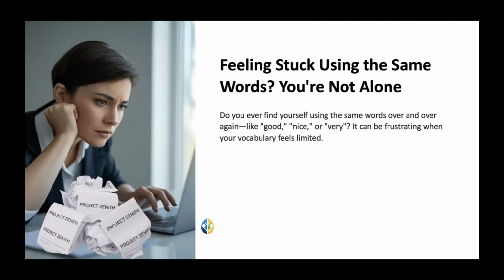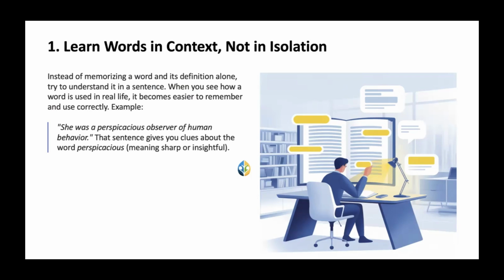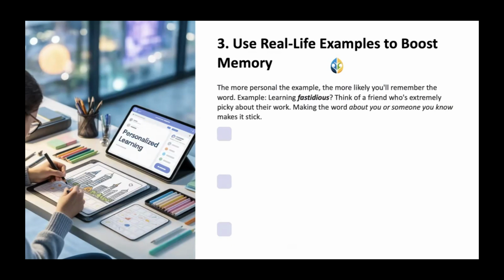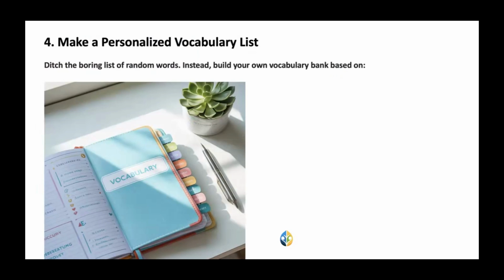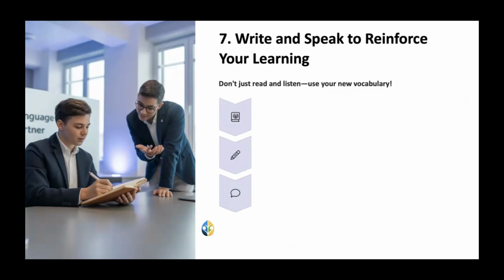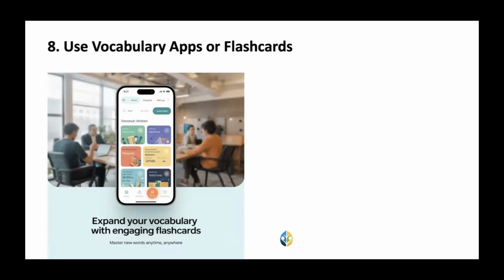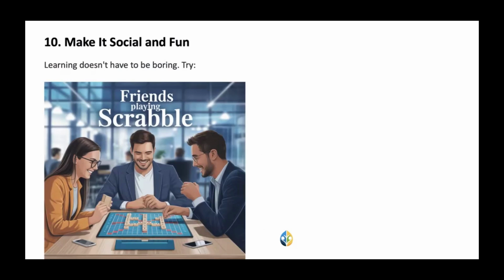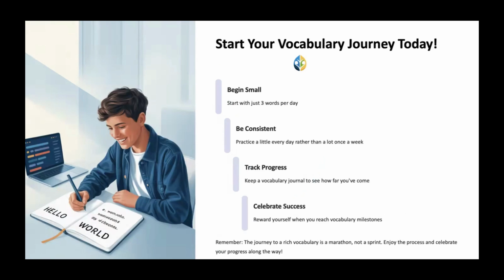Speak English Confidently in Meetings and Interviews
Are you a non-native English speaker looking to improve your vocabulary for work, meetings, networking, and everyday conversations? This video will show you how to grow your English vocabulary fast using real-life context and smart repetition techniques. Perfect for professionals, entrepreneurs, job  seekers, and ESL learners, you'll discover practical tips to sound confident and fluent in any situation.

✅ Learn how to remember new words
✅ Use vocabulary in daily business and social settings
✅ Get confident with speaking and writing in English

RESOURCES
ENGLISH VOCABULARY IN USE - ADVANCED
Modern English Vocabulary for Advanced - A Complete Self-Study
Word Power Made Easy: The Complete Handbook for Building a Superior Vocabulary
Oxford Picture Dictionary Monolingual (American English) dictionary

CHAPTERS
00:00 - Intro: Boost Your English Vocabulary Fast
00:30 - Why You Feel Stuck Using the Same Words
01:15 - The Power of Context and Repetition
02:00 - Tip 1: Learn Words in Context (Not Isolation)
03:10 - Tip 2: Use Smart Repetition (Spaced Learning)
04:30 - Tip 3: Remember with Real-Life Examples
05:40 - Tip 4: Create a Personalized Vocabulary List
06:40 - Tip 5: Learn English via Media (TV, Podcasts, News)
07:40 - Tip 6: Read Daily Natural Vocabulary Growth
08:30 - Tip 7: Speak and Write to Practice
09:30 - Tip 8: Use Vocabulary Apps | Flashcards
10:20 - Tip 9: Words into Daily and Weekly Goals
11:00 - Tip 10: Make Vocabulary Learning Social & Fun
11:50 - Final Tips: Stay Consistent, Track Progress, Celebrate
12:30 - Conclusion: Speak English with Confidence